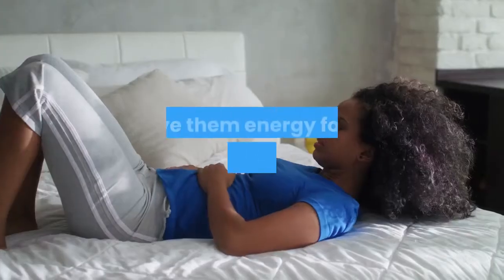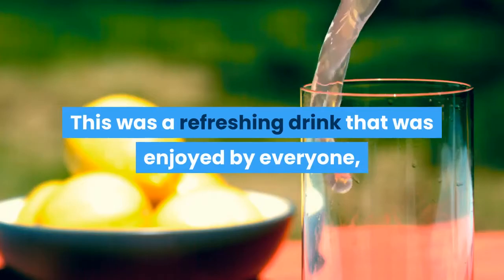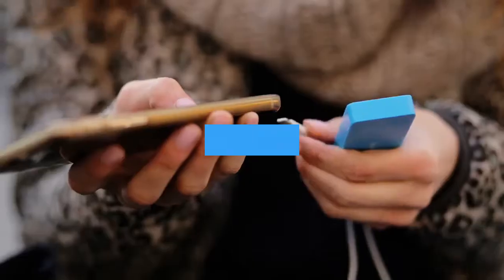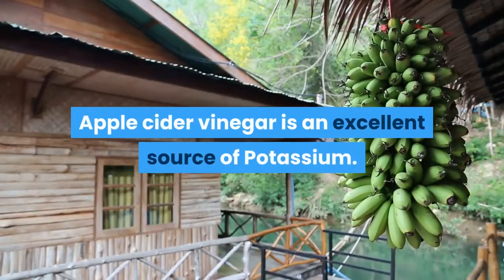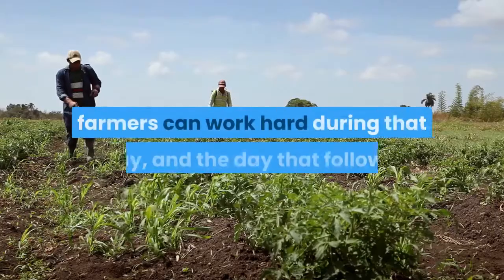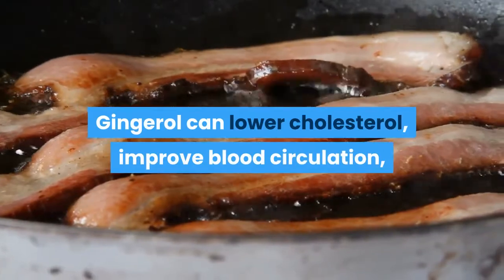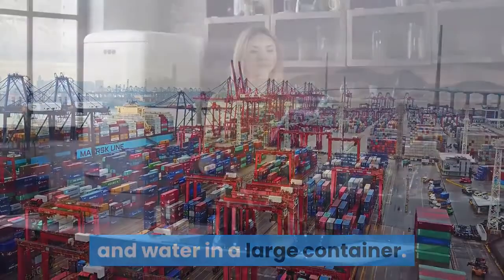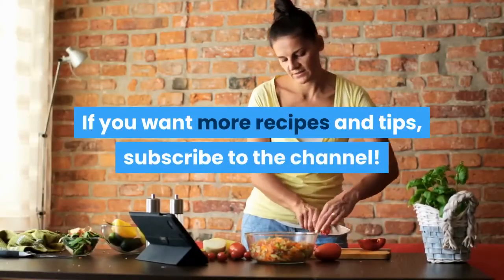Switchel Nature's Healthy Gatorade (recipe)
People have been drinking refreshments that give them energy for a long period of time. While today we drink sugary sodas, energy drinks and vitamin water, a long time ago there was a drink called switchel. Switchel is an old beverage that can quench your thirst, but is also energizing and healthy. It has gained some popularity recently with hipsters and health enthusiasts, as people learn about it's positive characteristics. Switchel is believed to have been created in the Caribbean. This was a refreshing drink that was enjoyed by everyone, regardless of what social class they were part of how much money they had. Once you consider the history of switchel, it is easy to see why it was so popular. Switchel of ingredients that help keep you cool and stay hydrated. It is easy to make switchel, as it only contains four ingredients: water, vinegar, sweetener, and ginger. Benefits of Drinking Switchel 1. It Restores Electrolytes Electrolytes are minerals that are present in your body fluids, like in your blood and in your urine. They have an electrical charge. Unbelievably, we need these in our body. These electrical systems transmit voltage throughout our body to contract our muscles and signal our nervous system. Switchel is made largely of apple cider vinegar, which has many positive health characteristics of its own. Apple cider vinegar is an excellent source of Potassium. It also helps to balance your body's pH levels, keep your blood sugar levels normal, helps with digestion, protects your heart, and helps with weight-loss. Maple syrup, also in switchel, is good for you as well. It contains Potassium, Calcium, Magnesium, and Sodium. It alone can help your body keep the appropriate electrolyte balance that is needed by your body to function properly and remain hydrated. 2. It Helps Ease Pain & Inflammation It is not hard to understand why farmers drank switchel in the fields. The drink helps with pain and inflammation. Because it relieves those uncomfortable symptoms, farmers can work hard during that day, and the day that follows. Switchel is a great drink to consume after a workout. Because ginger is a main ingredient, the drink can help with inflammation and pain relief. An interesting fact about ginger also is that it helps with other ailments, such as acne, arthritis, eczema, depression, and the physical signs of aging. The active component in ginger is called gingerol. Gingerol is a pain-reliever as well. Gingerol can lower cholesterol, improve blood circulation, reduce blood sugar levels, and ease the symptoms of indigestion. How To Make Traditional Switchel It’s easy to make your own Switchel at home with these all-natural ingredients: - 1/2 cup of apple cider vinegar - 3 tablespoons of pure maple syrup - 6 ounces of fresh ginger root - 4 cups of water or club soda Preparation: - Grate ginger root (or pass it through a juicer) until you have about ⅓ of a cup. - Combine ginger, apple cider vinegar, maple syrup and water in a large container. - Stir until the maple syrup has completely dissolved. - If you grated the ginger, the bits will sink to the bottom of the container and this is perfectly fine. - Pour over ice for immediate enjoyment or place the jug in the fridge and let it steep for 24 hours, stirring again before serving. - Add a modern twist by including mint leaves and a tablespoon of fresh lemon or lime juice.